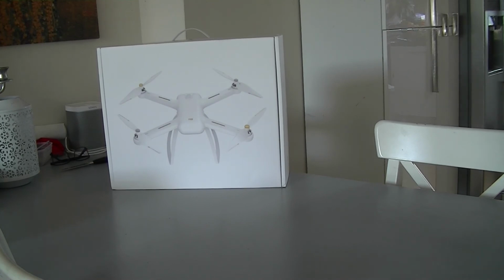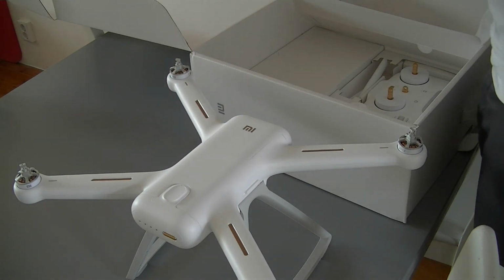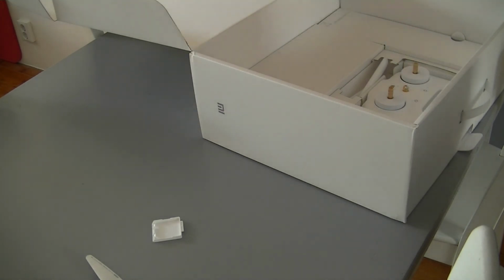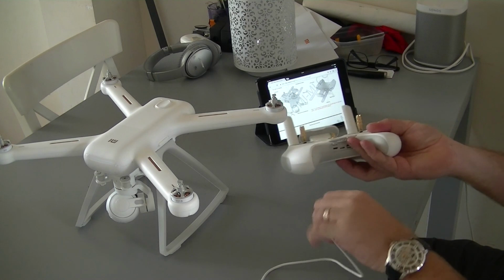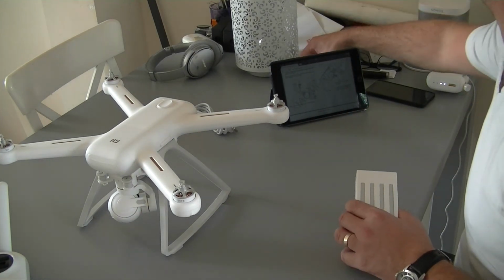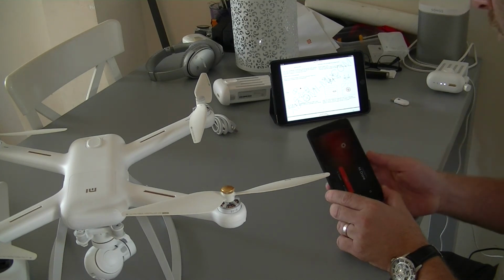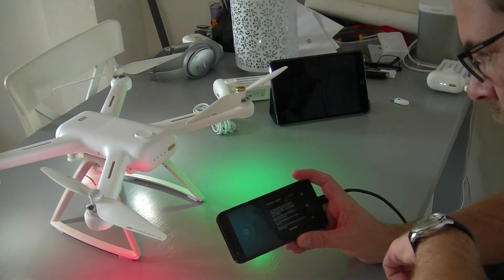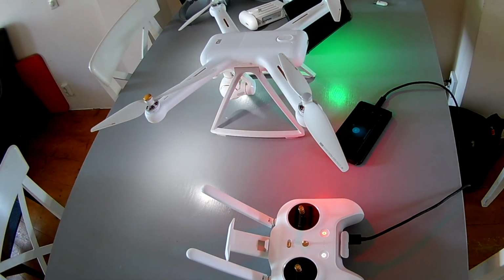Unboxing the Xiaomi Mi Drone 4K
I got mine from Banggood.com